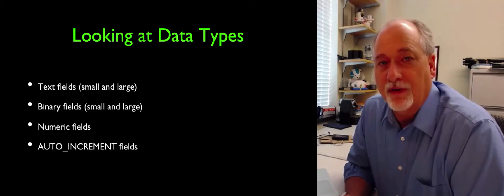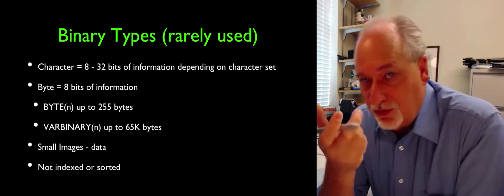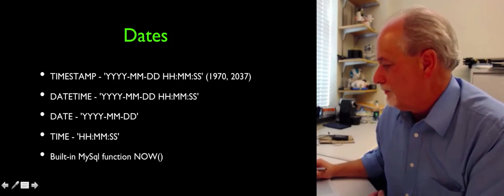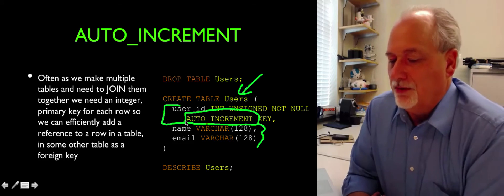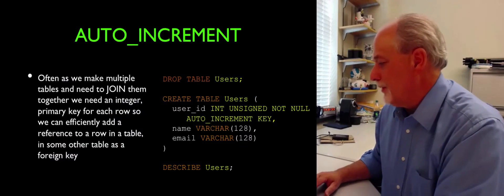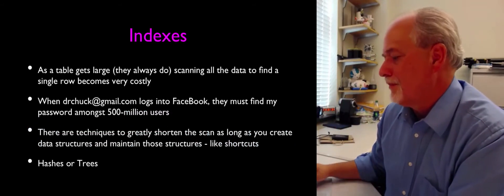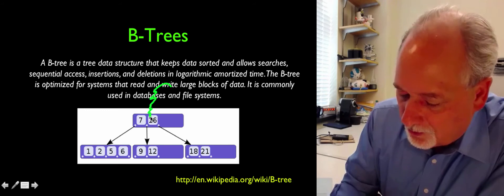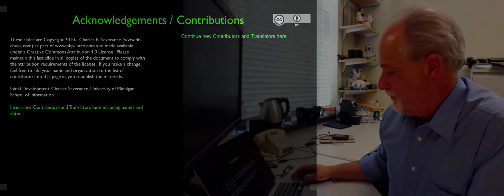PHP-Intro Understanding MySQL and Databases (Part 2)